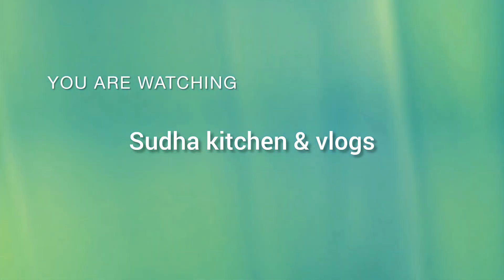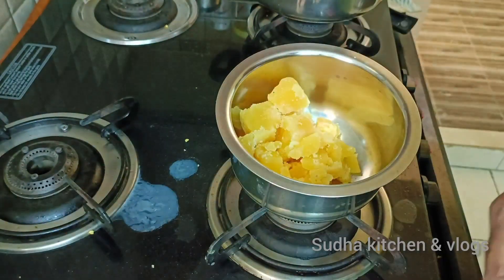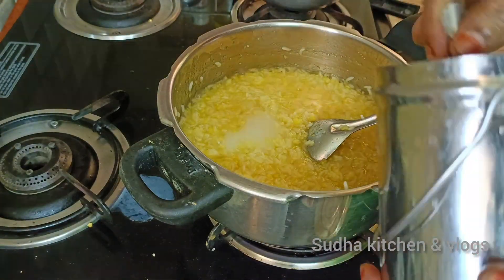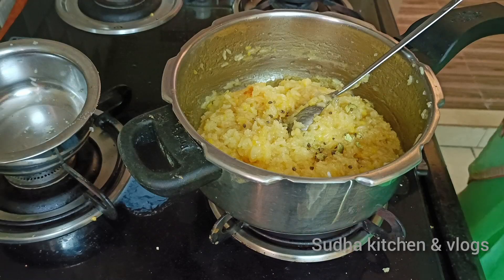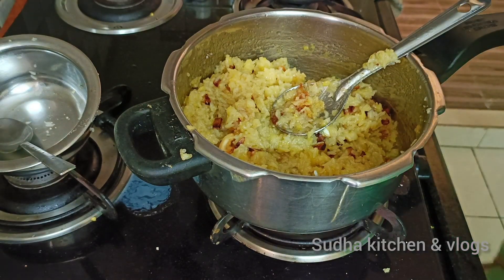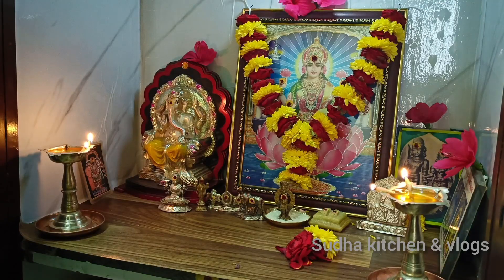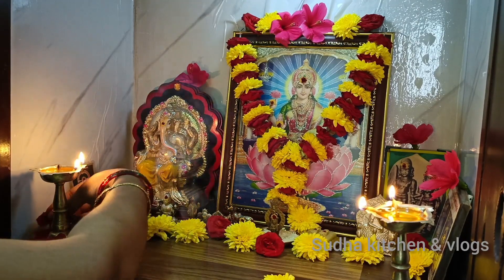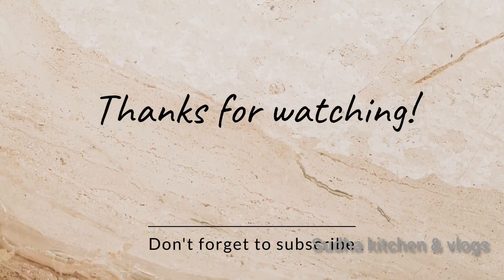ఈ శుక్రవారం ప్రసాదంగా ఏం చేయాలో అర్థం కాలేదు ఇది చేసేయండి అమ్మవారితో ఇంట్లో అందరికీ నచ్చుతుంది..